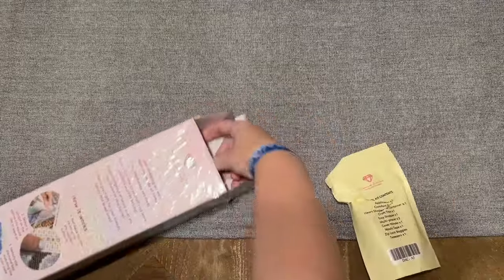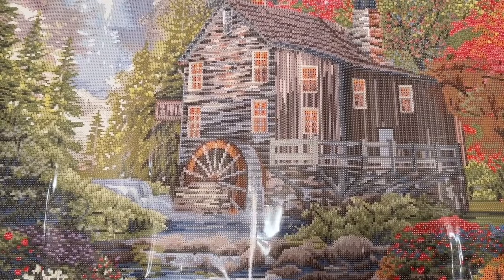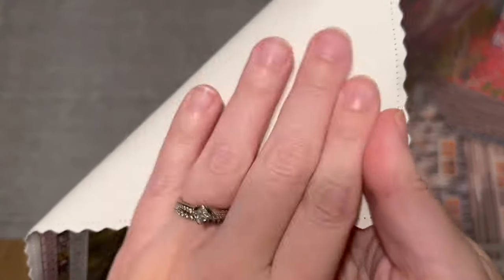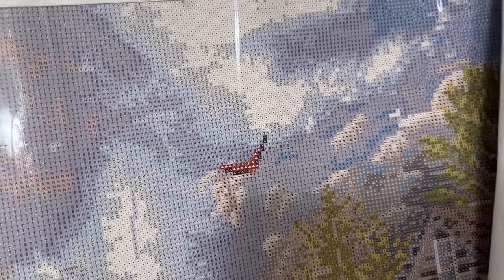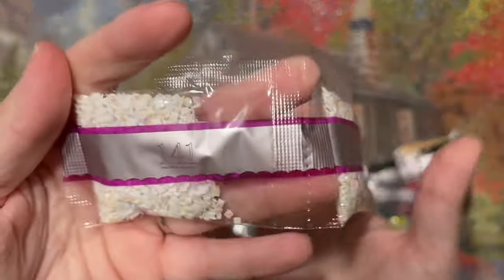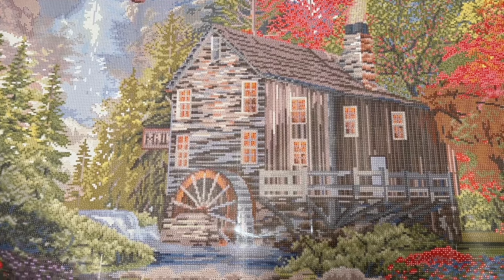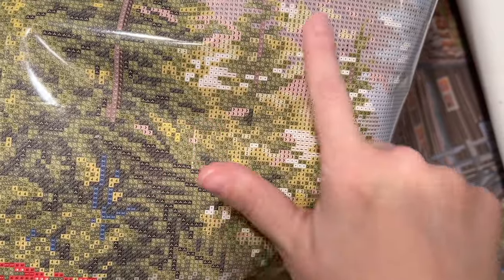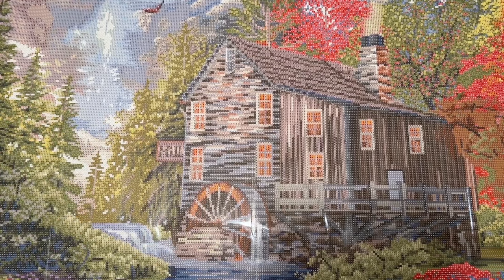DAC Sneak Peek! "The Old Wood Mill" by Dominic Davison - So Nostalgic!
Hello friends!

Welcome to a sneak peek unboxing of a beautiful and picturesque new diamond painting release from Diamond Art Club! This is "The Old Wood Mill" by artist Dominic Davison. It reminds me of a mill  near my hometown, and sparks a lot of nostalgia and fond memories for me. This kit has so many gorgeous details and special drills charted, I think it would be perfect to display in your home!

This week's releases will go live on Saturday, April 6th at 9am Pacific Time/12pm Eastern Time for Diamond and Ruby level members, and at 9:30am Pacific Time/12:30pm Eastern Time for the general release. Set those alarms!

A huge thank you to DAC for sending this kit over so I can share it with you all - hopefully this will help you decide if you'd like to try to snag this beautiful kit when it releases this weekend!

✨ Katie